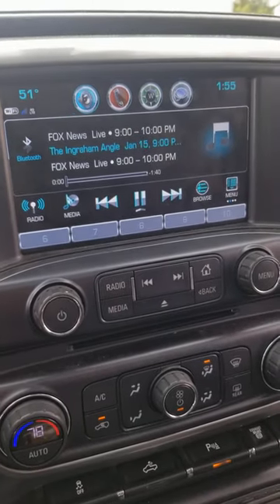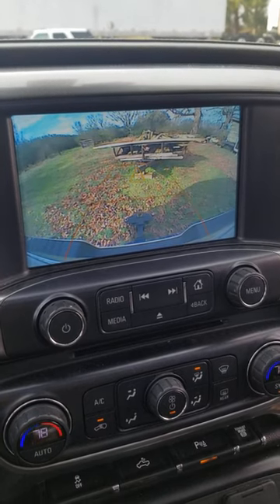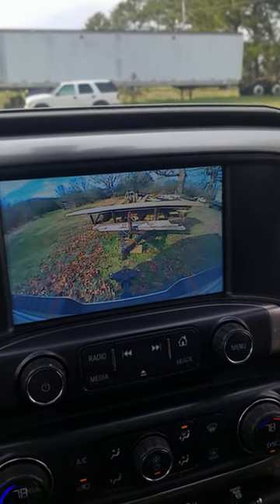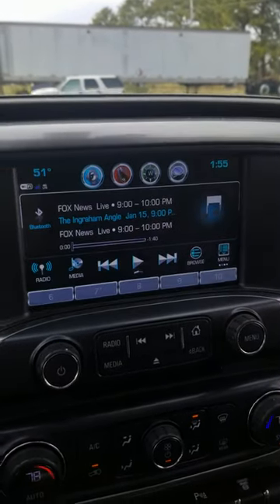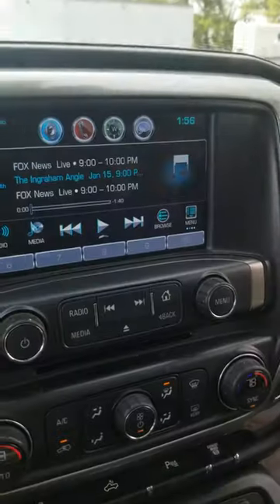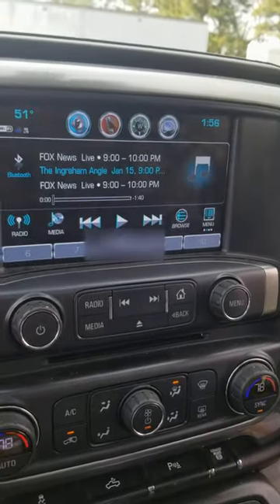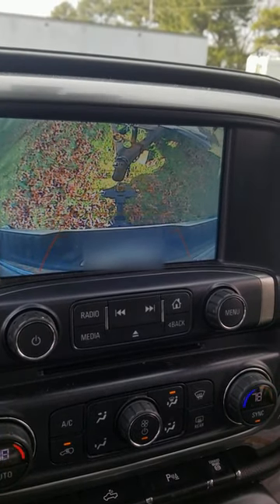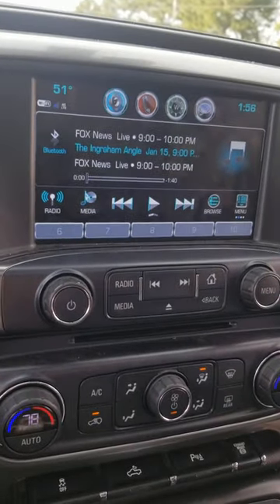Tailgate camera trick when hooking a bumper pull trailer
Repositioning tailgate to see a better/different angle when hooking up bumper pull trailer

Air Lift Wireless One Complete Kit With 5k Ultimate Air Bags.

Suction Cup Mounting Plate

15 GPM PUMP

Digital Meter

Back Seat Pittman Air Mattress

RDS 69 gallon fuel tank

b&w sliding fifth wheel hitch

Gen-y Adjustable hitch with pintle

bakflip mx4

cobra road trip handheld cb radio

Coaxial Adapter

Wilson magnet mount antenna

maxx mount phone holder

And the harness doctor to keep from cutting wires when doing wiring modifications @